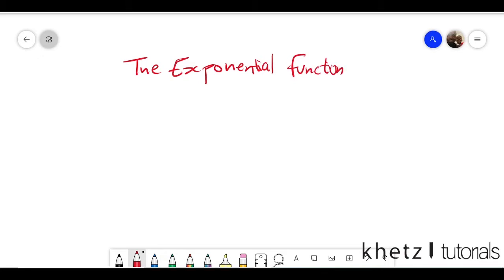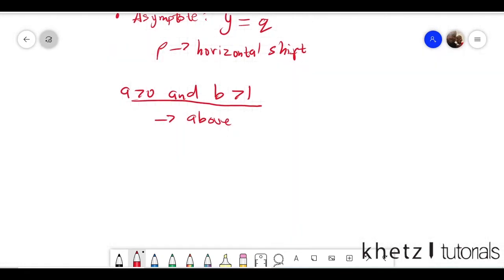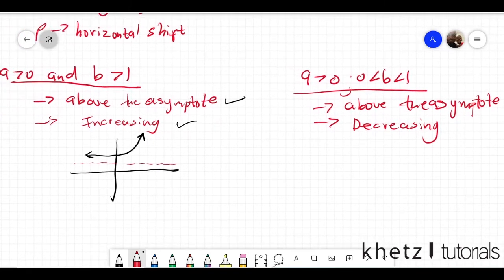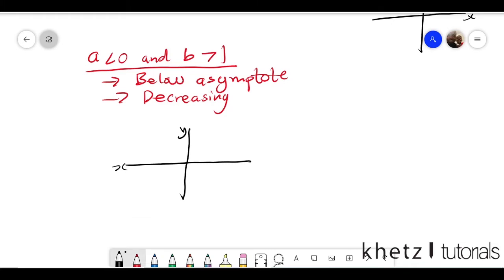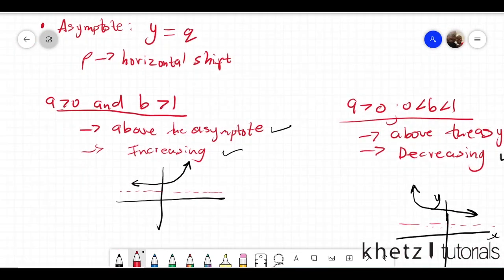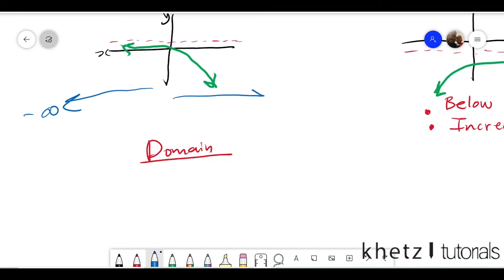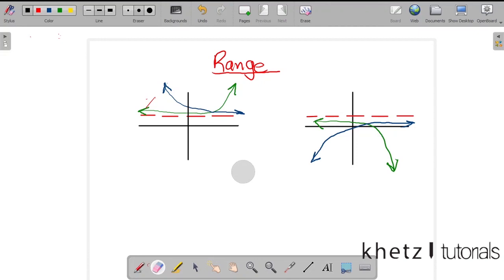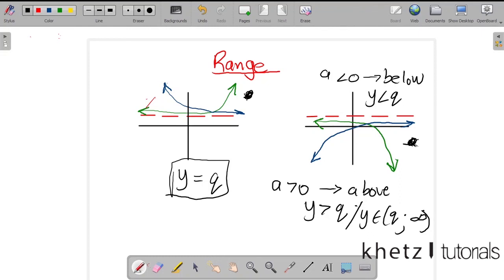Functions: Exponential Functions | Grade 12 Mathematics | Khetz Tutorials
Revising exponential functions and discussing everything you need to know about them